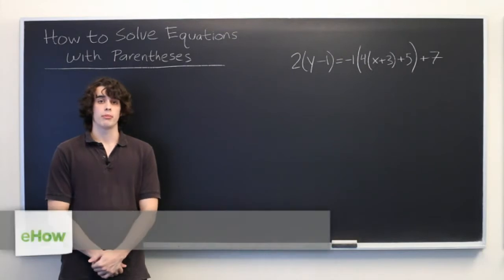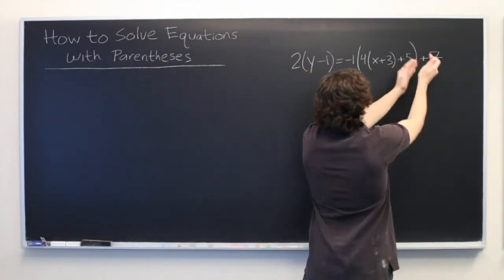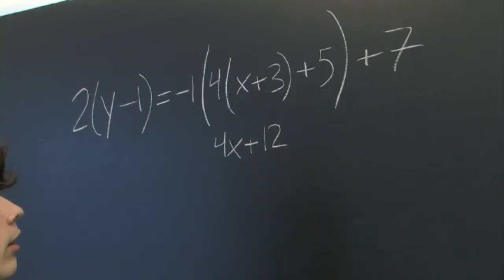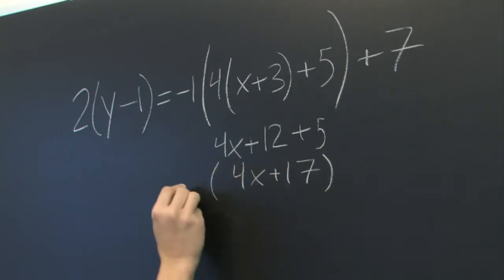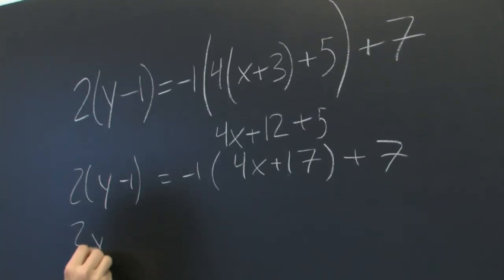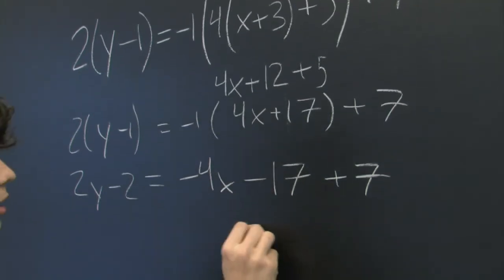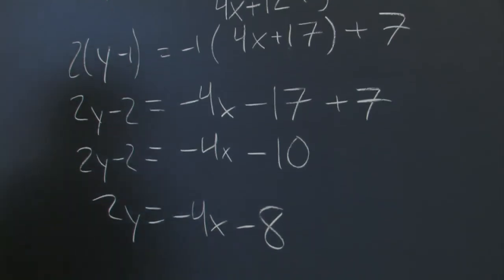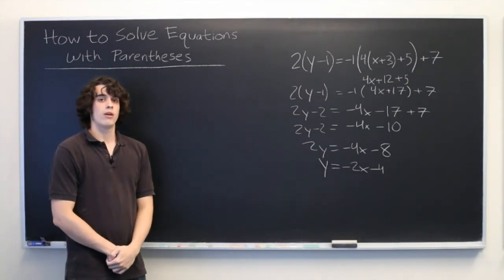How to Solve Equations With Parentheses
How to Solve Equations With Parentheses. Part of the series: Equations. Solving an equation with parentheses requires you to keep a few very specific things in mind. Learn how to solve equations with parentheses with help from an experienced math tutor in this free video clip.